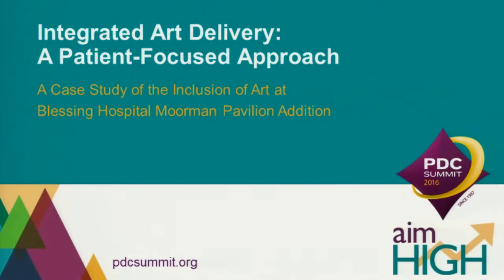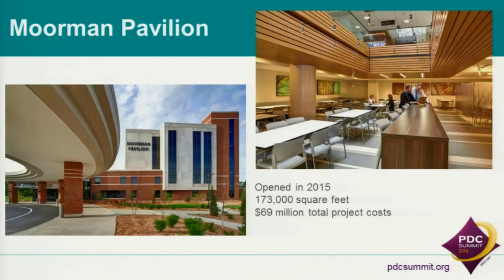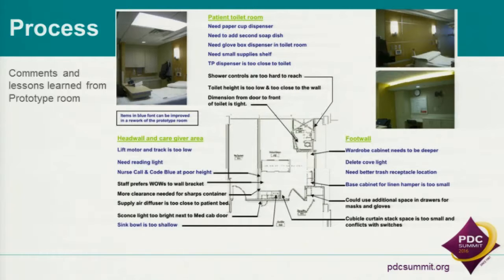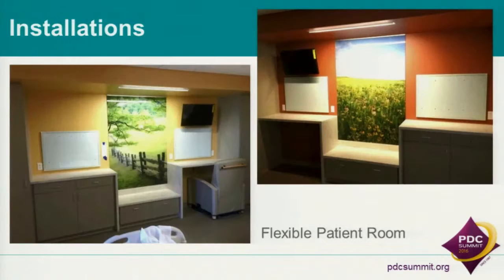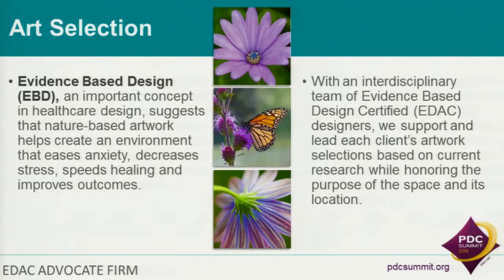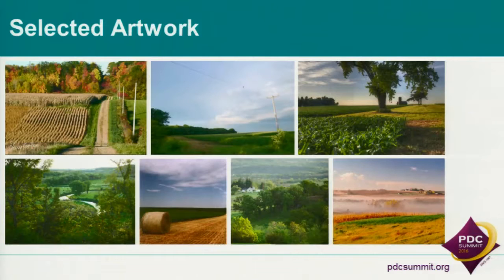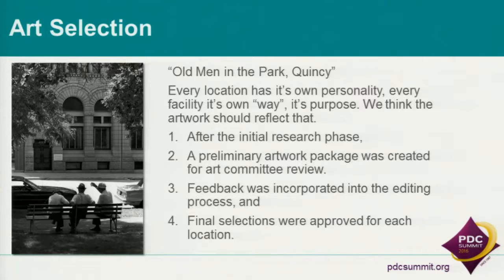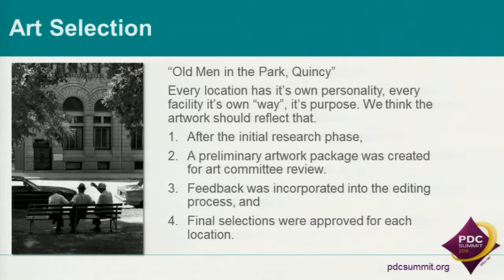Integrated Art Delivery: A Patient-Focused Approach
ACE PDC Summit 2016 Presentation
Integrated Art Delivery: A Patient-Focused Approach; A Case Study of the Inclusion of Art at Blessing Hospital Moorman Pavilion Addition by Robin Ringwald, AIA, LEED AP, Senior Associate, Christner Inc; Jayne Huseman, Construction Project Manager, Blessing Hospital; Priscilla Pettit Burton, DVM, EDAC, Lead Healthcare Designer, ARCH Design, now Artistic Currents LLC